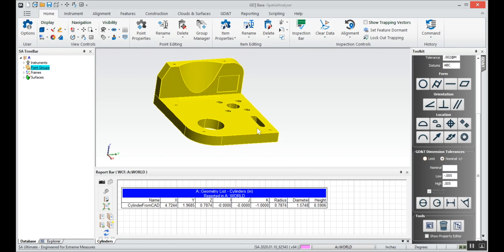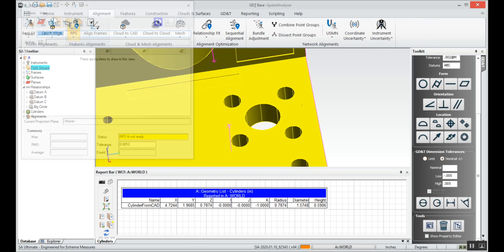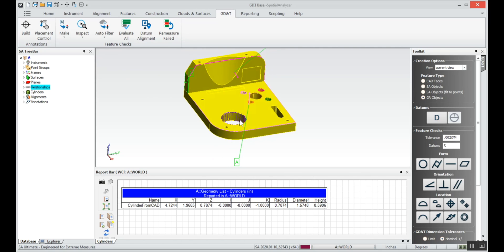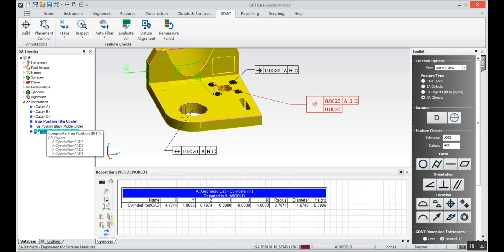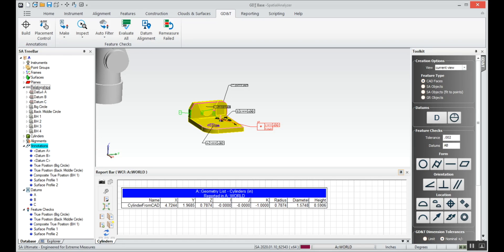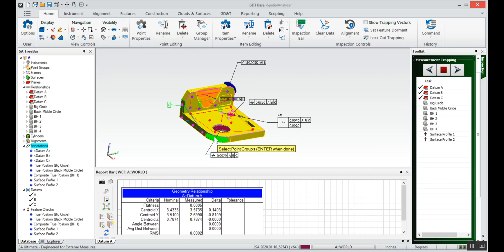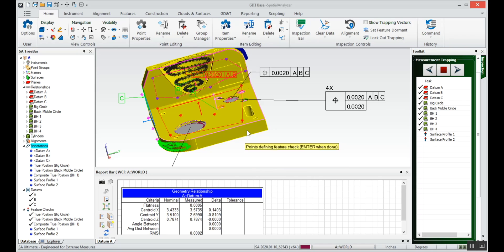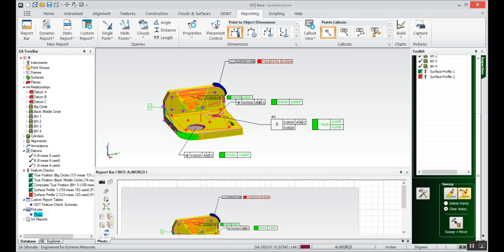SpatialAnalyzer | Creating GD&T from Relationships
This video goes over how to create and evaluate GD&T checks using SpatialAnalyzer's geometry relationships. Measure directly from a portable CMM, laser tracker, or other instrument into geometry relationships and have the GD&T annotations associate simultaneously.

@SpatialAnalyzer - Twitter
New River Kinematics - LinkedIn